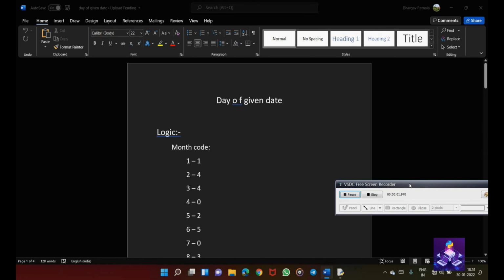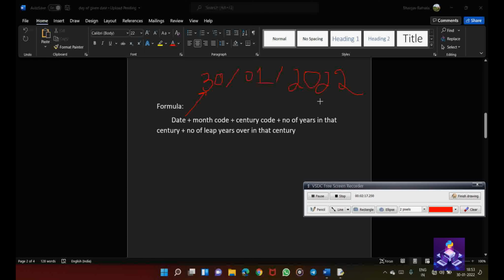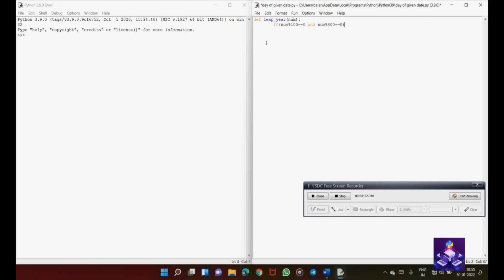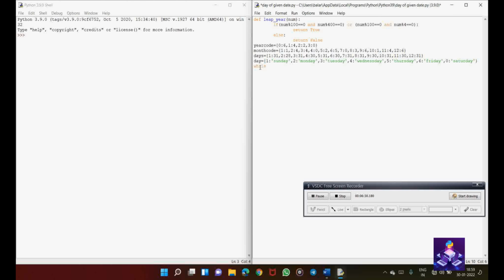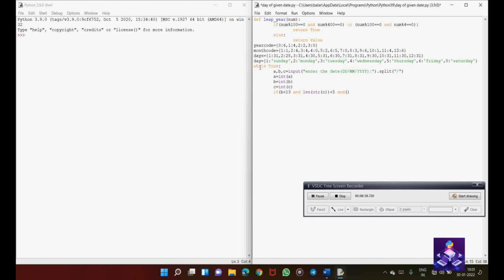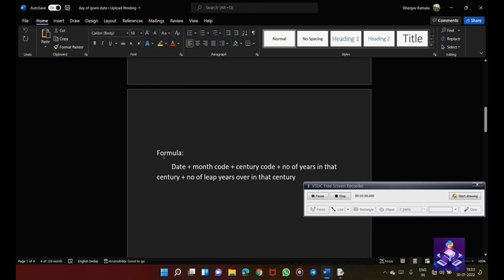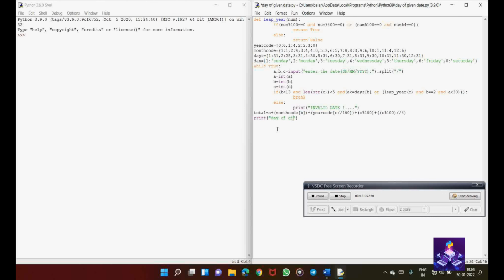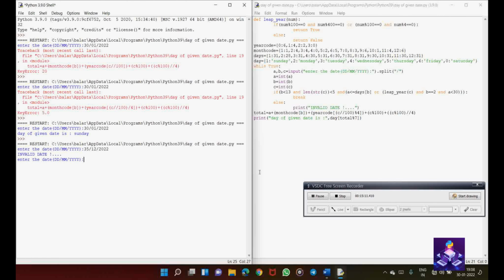DAY of given DATE using python | check for valid date condition